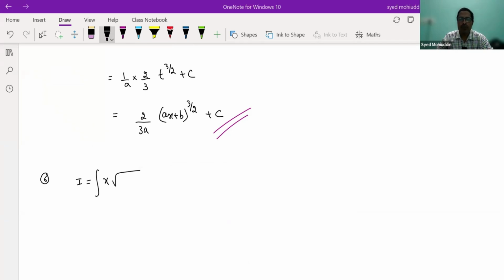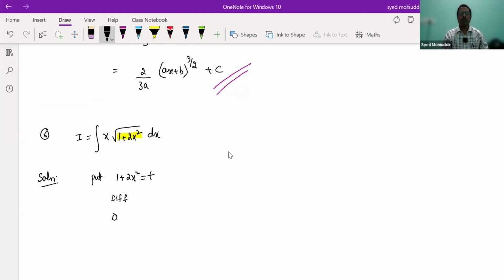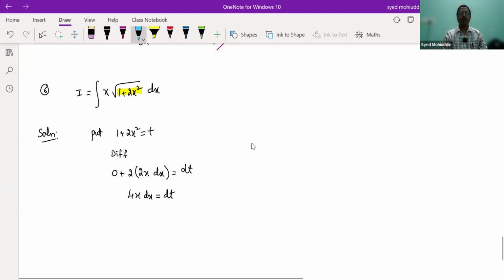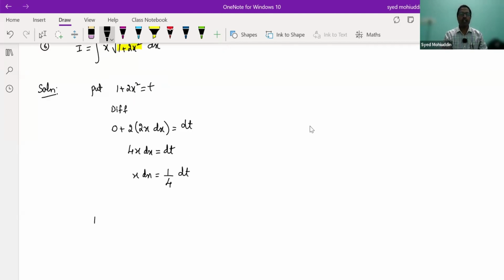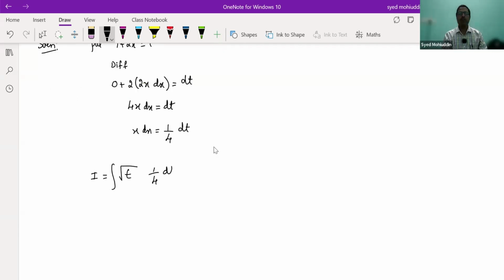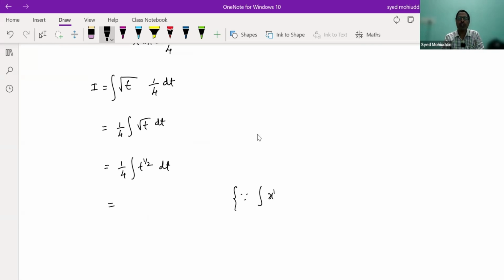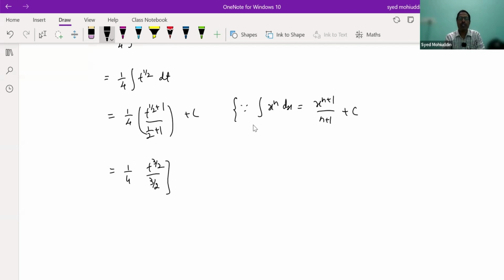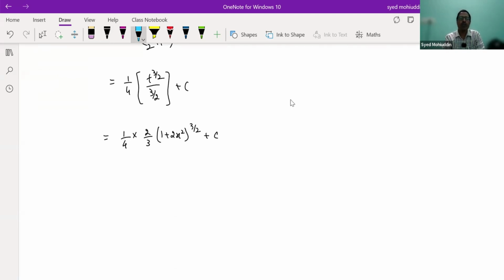Integration by substitution-6